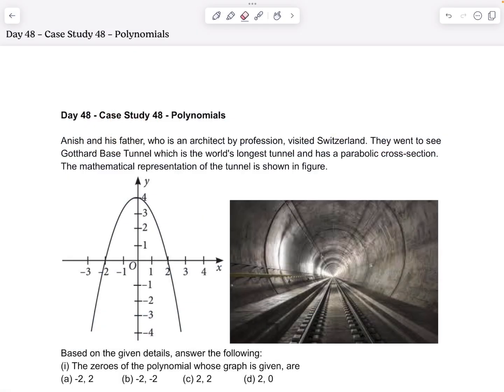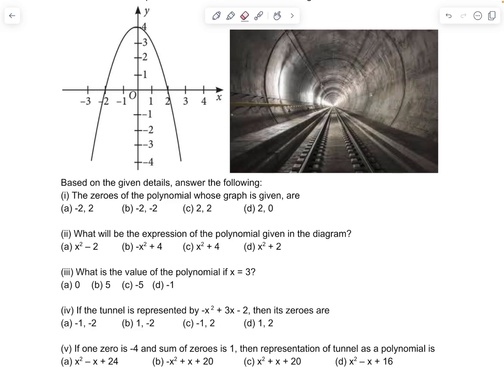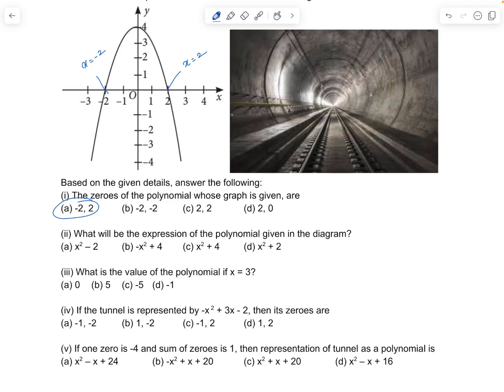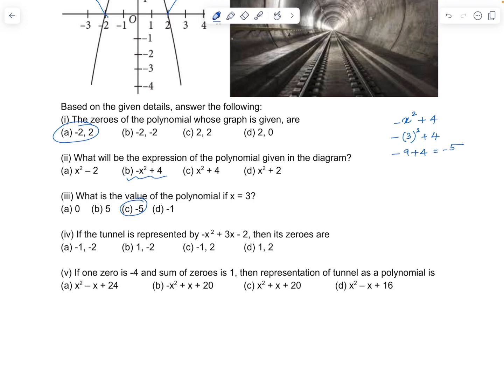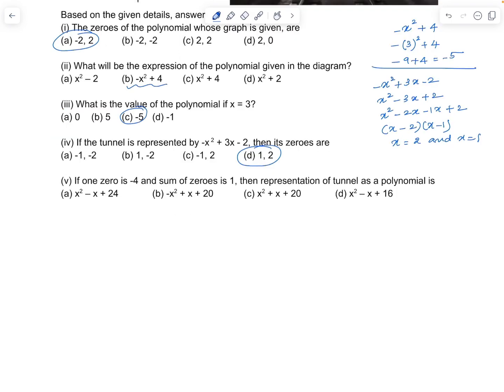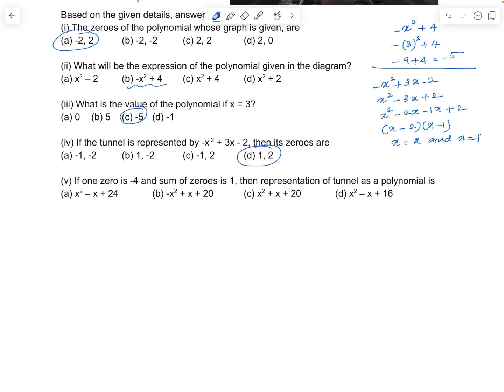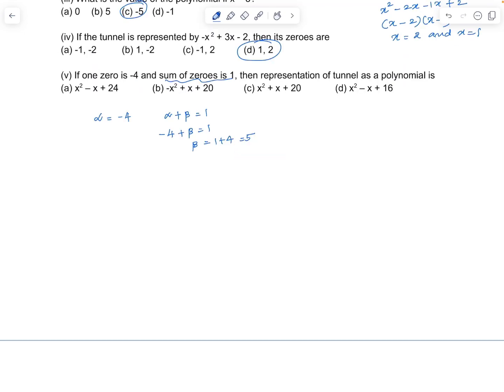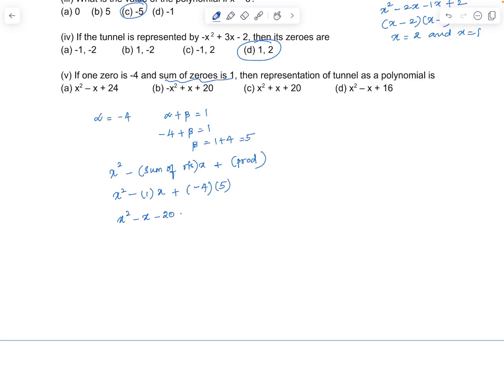CBSE GRADE 10 MATH | DAILY CASE STUDY QUESTION SERIES | DAY 48 | Anish and his father, who is an..